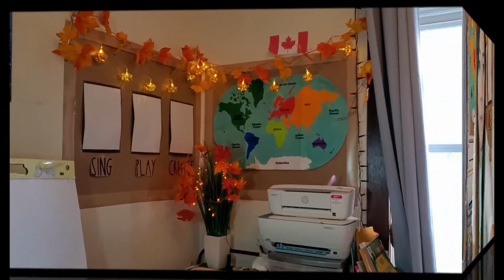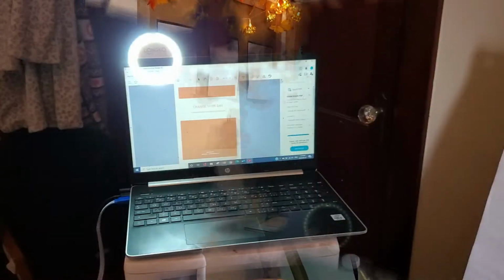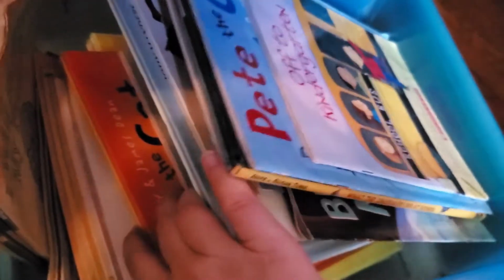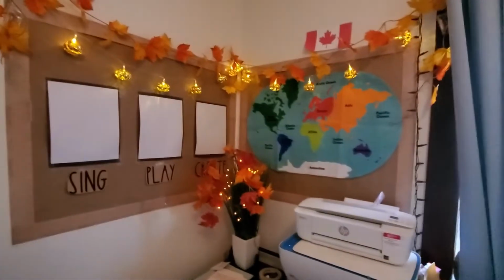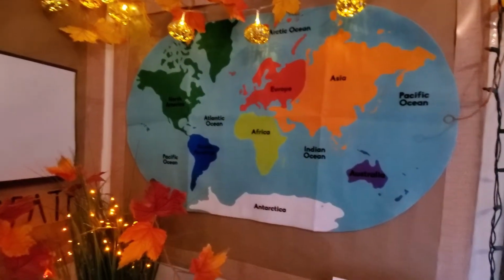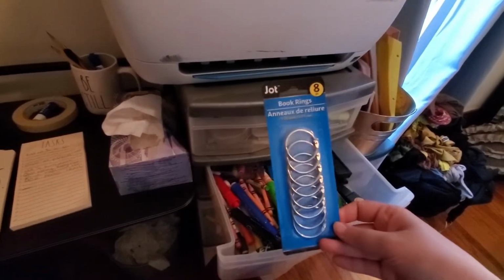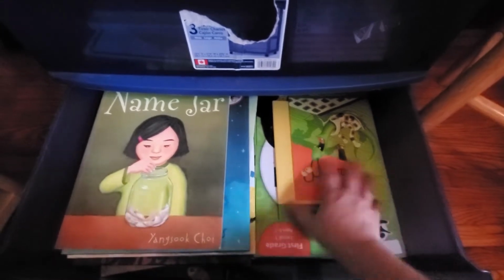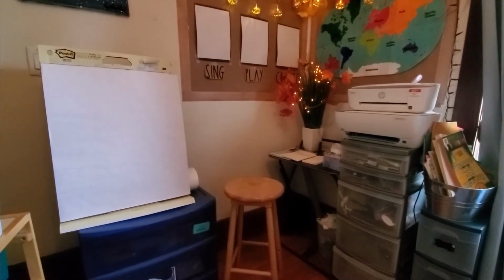Virtual Kindergarten Compact Classroom Tour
Come on in and take a tour of my teeny tiny virtual teaching space! I hope that this can help you think about how you want to set up a space in your own home! Teaching during a pandemic is difficult, but I am hoping to inspire teachers and early childhood educators working in a compact space to be able to teach to the best of their ability.

Thank you for tuning into the Paragon of Play Podcast!